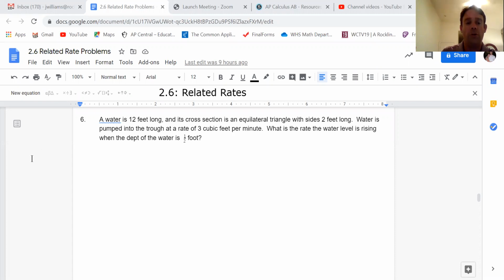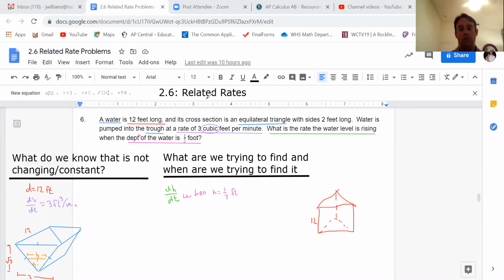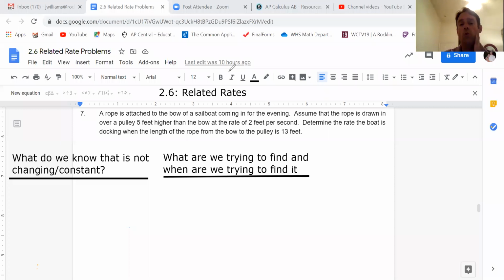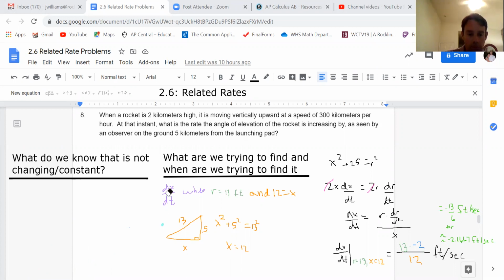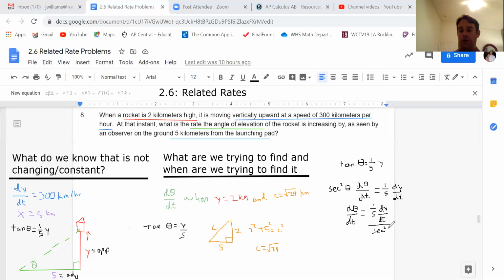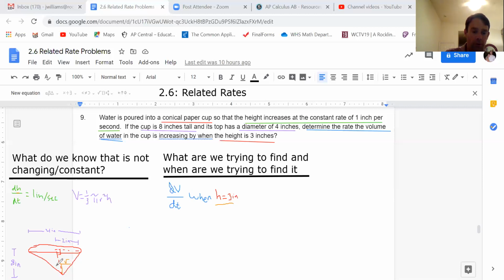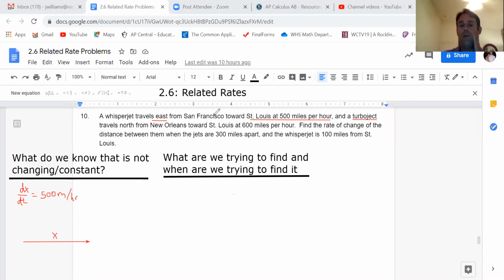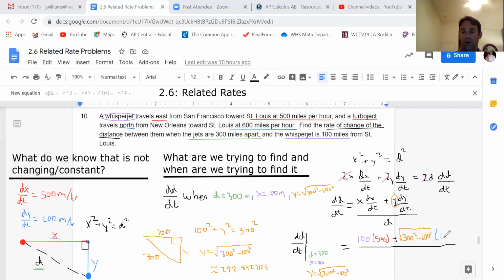AP Calculus AB: Section 2.6B (Related Rates Part 2)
Students will continue using implicit derivatives to solve more related rate problems to become more competent at solving related rate problems.